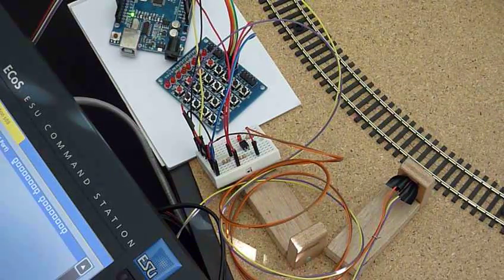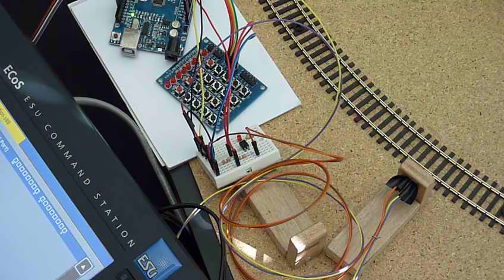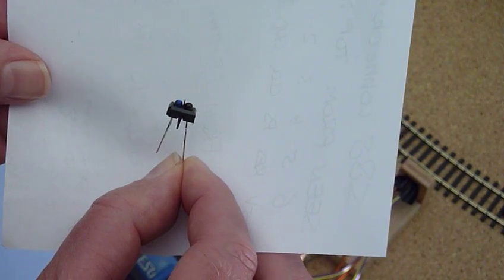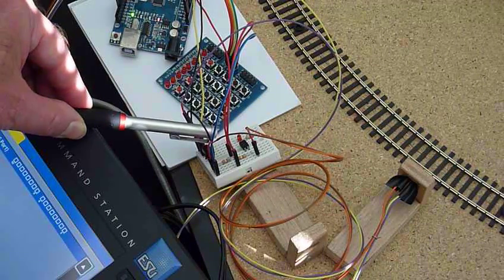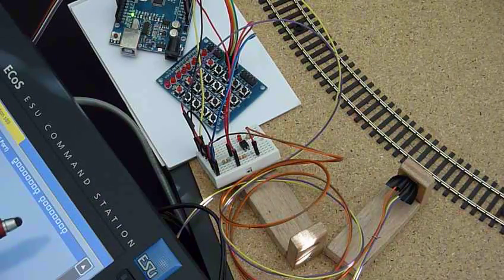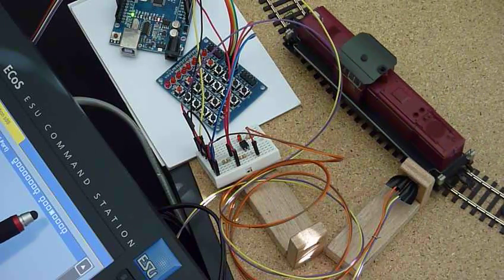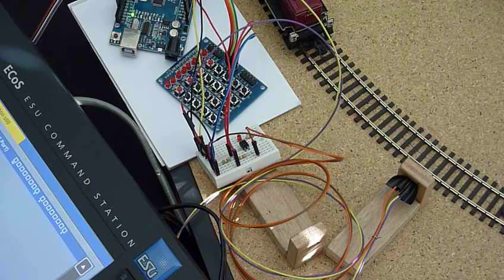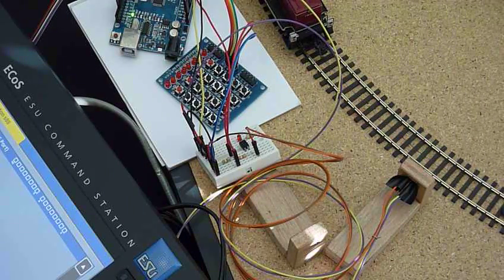RMR013 - ECos / Arduino S88 - IR optical sensor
This video shows the working of a TRCT5000 optical IR sensor connected to an Arduino that runs software that simulates an S88 bus.